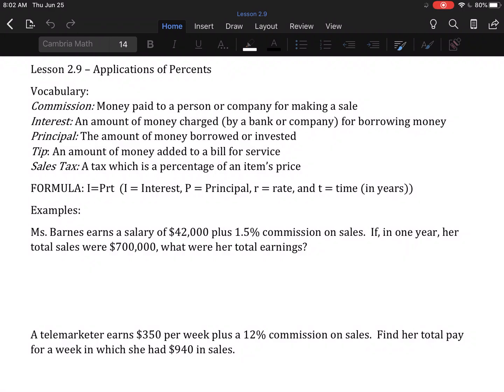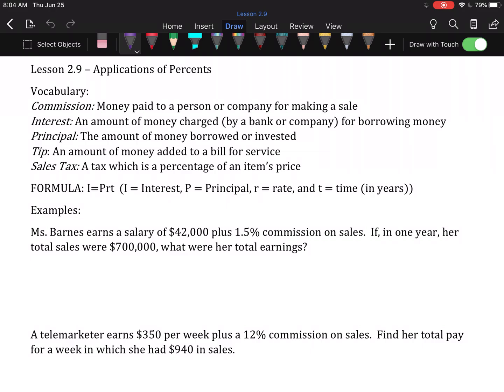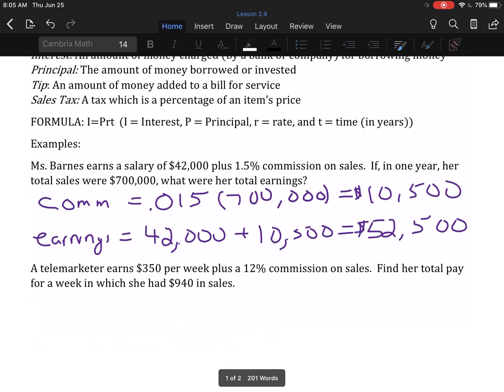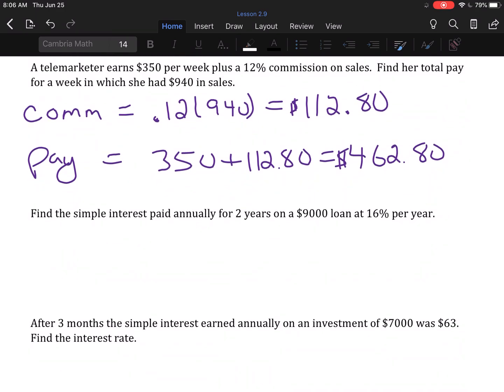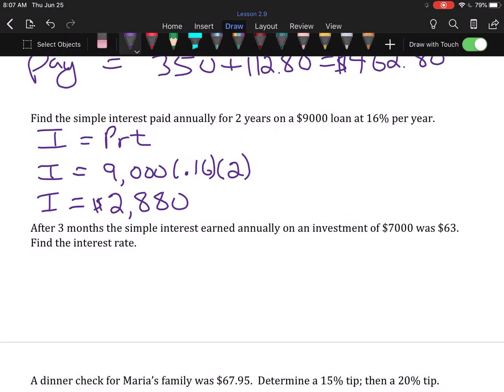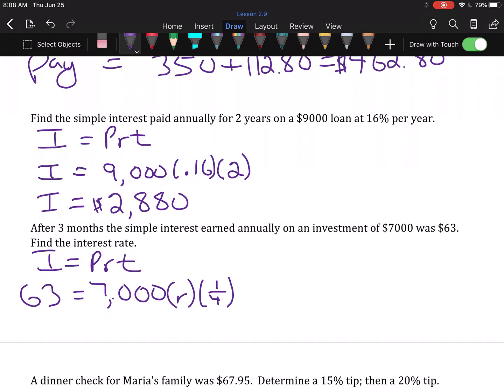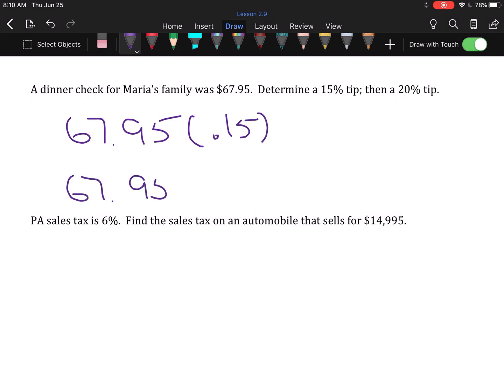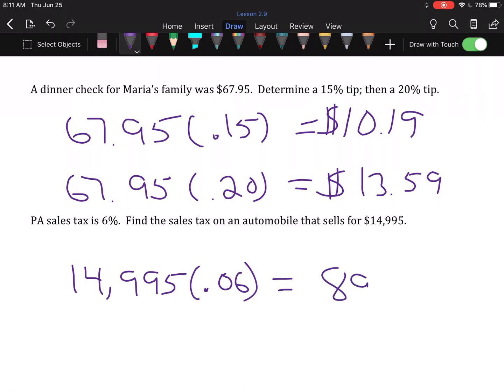Algebra 1 Chapter 2 Lesson 9 Notes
Applications of Percents